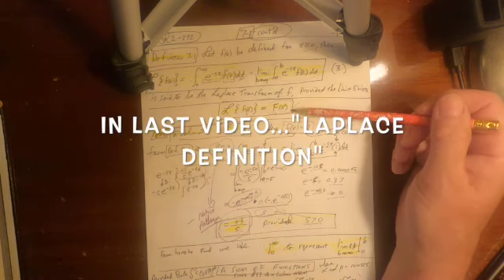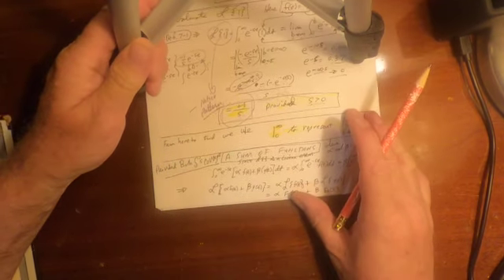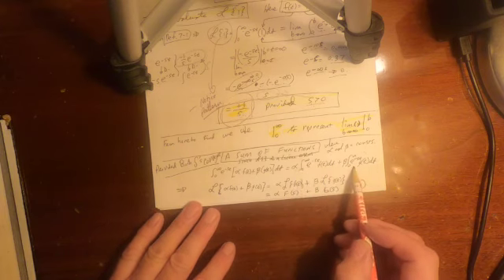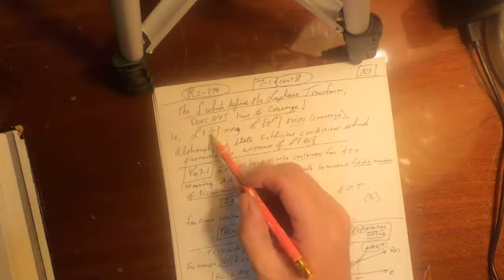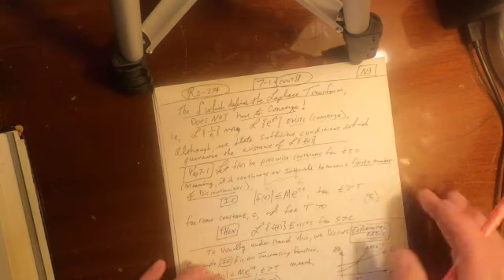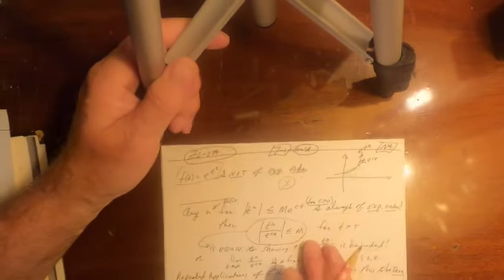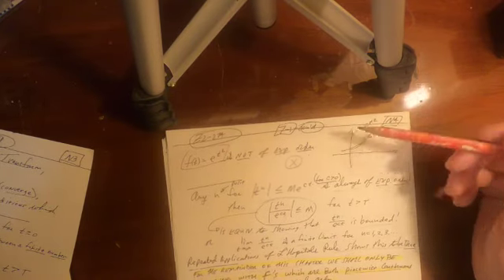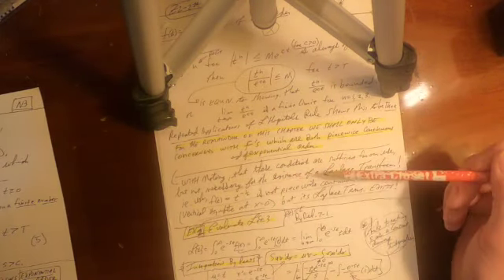Laplace-ING functions of Exponential Order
REQUIRED HOUSEKEEPING VIDEO. THIS VIDEO SETS GUIDELINES FOR THE TYPES OF FUNCTIONS WE WILL BE ADDRESSING (LAPLACE-ING) IN THIS COURSE. When can we apply Laplace Transform ? For our purposes in basic Engineering Practice we shall OPERATE by the types of functions considered as being Functions of EXPONENTIAL ORDER (While also being INCREASING while BOUNDED ABOVE by Me^(ct) where c is a constant.)  as described in this video.